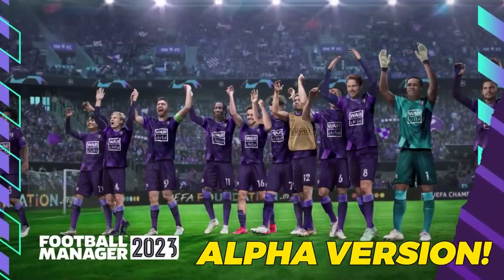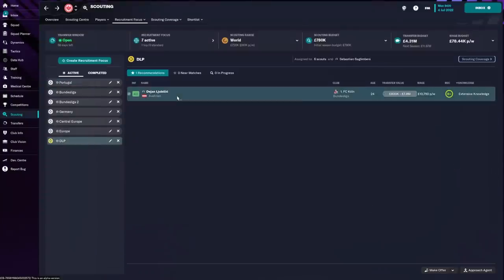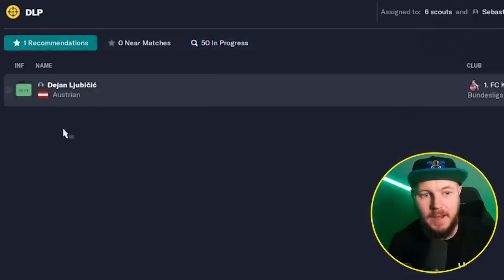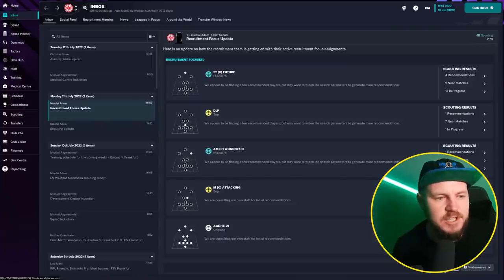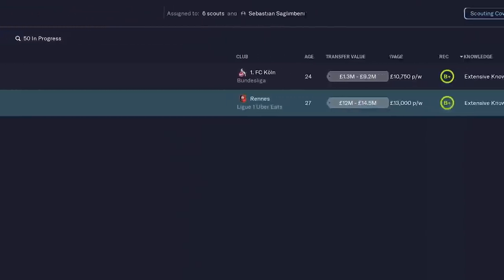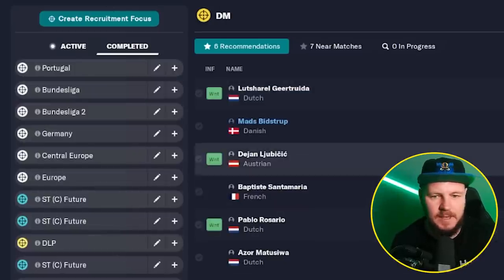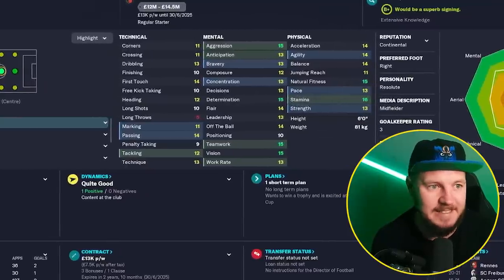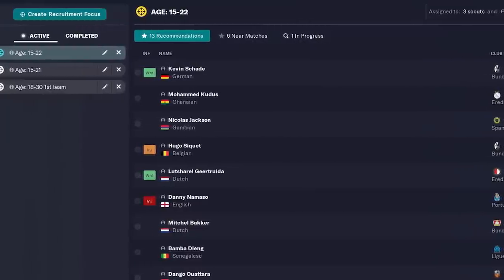How the Recruitment Focus works in FM23